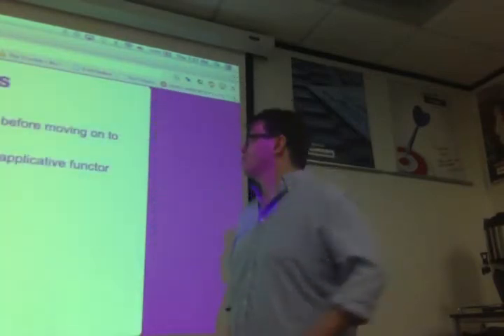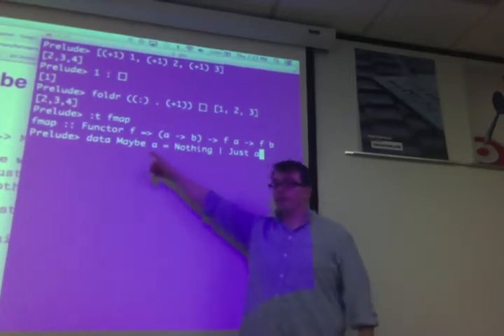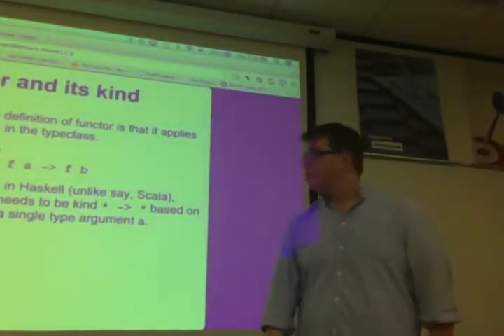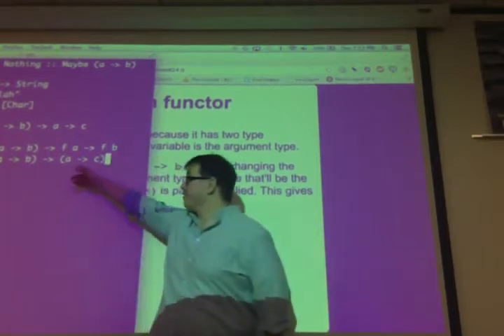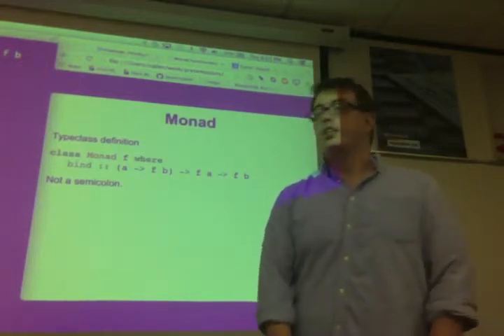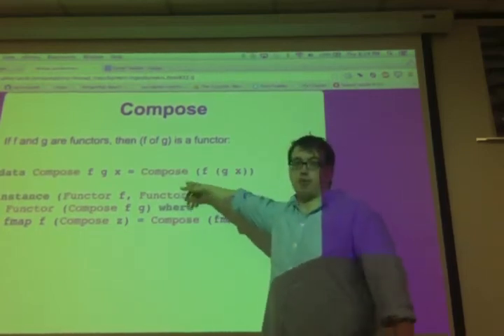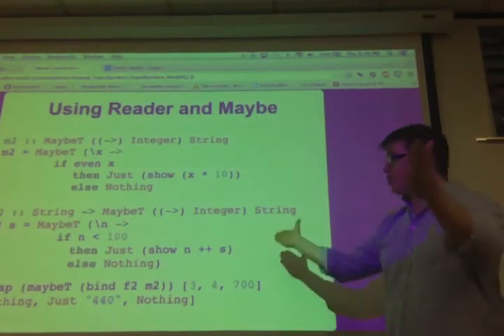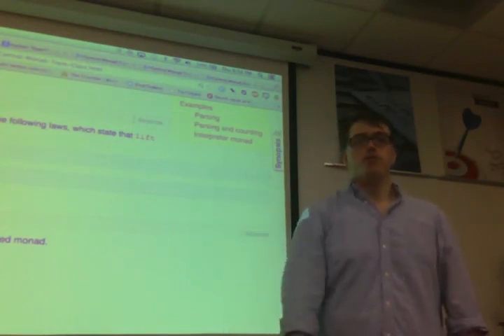Monad transformers talk at Austin, TX Haskell meetup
This is the full video.